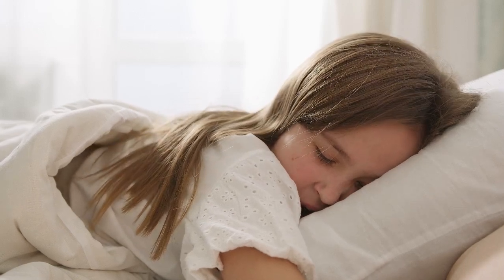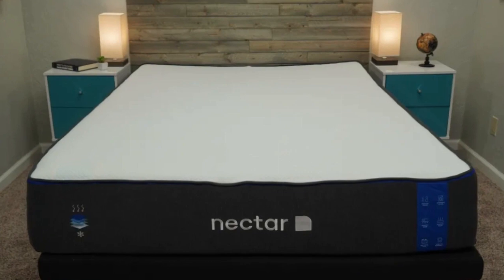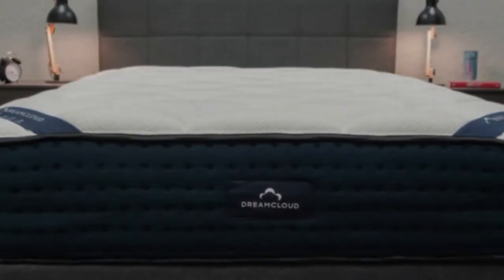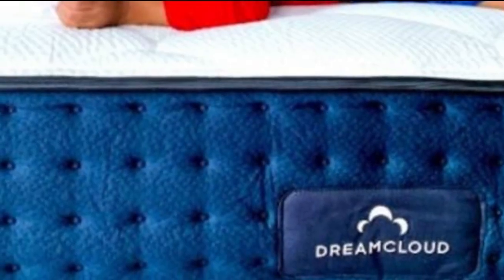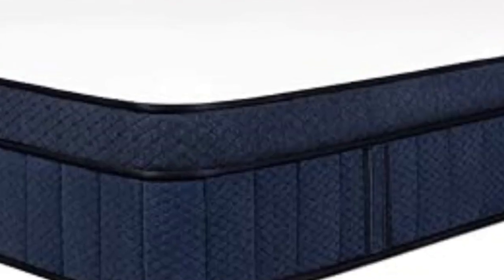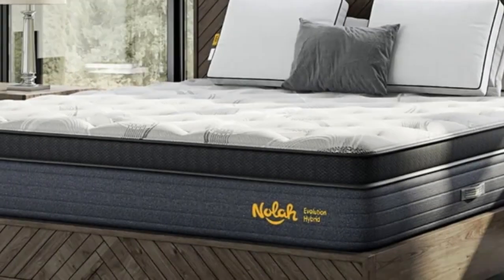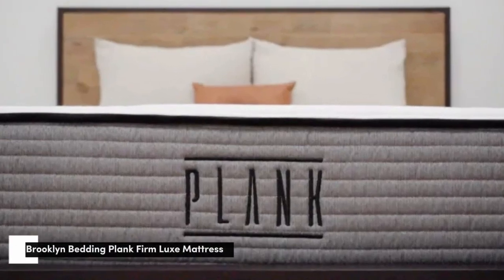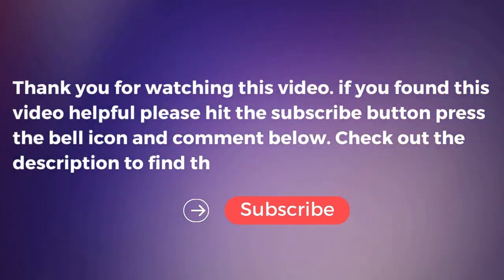Top 5 Best Mattress for Stomach Sleepers Reviews in 2024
In this video we will show Top 5 Best Mattress for Stomach Sleepers Reviews, Nectar Memory Foam Mattress, DreamCloud Premier Hybrid Mattress, Brooklyn Bedding Aurora Luxe Mattress, Nolah Evolution 15 Mattress, Brooklyn Bedding Plank Firm Luxe Mattress

 👉 Best 5 Mattress for Stomach Sleepers :

1) Nectar Memory Foam Mattress

2) DreamCloud Premier Hybrid Mattress

3) Brooklyn Bedding Aurora Luxe Mattress

4) Nolah Evolution 15 Mattress

5) Brooklyn Bedding Plank Firm Luxe Mattress

In this video we'll be comparing the 5 Best mattress for Stomach Sleepers that are designed for different kinds of users. We will take into account performance features and price so you can decide which is best for you. All the products on our list were selected based on their own inherent strengths and features.

We'll be comparing the Nectar Memory Foam Mattress, DreamCloud Premier Hybrid Mattress, Brooklyn Bedding Aurora Luxe Mattress, Nolah Evolution 15 Mattress, Brooklyn Bedding Plank Firm Luxe Mattress; which are all great options if you're in the market for a best mattress topper.

What type of mattress is best for stomach sleepers, What type of mattress is best for belly sleepers, Do mattress make you hot, What kind of mattress is the most comfortable.

0:00 - Intro
0:28 - Nectar Memory Foam Mattress
3:03 - DreamCloud Premier Hybrid Mattress
5:42 - Brooklyn Bedding Aurora Luxe Mattress
8:53 - Nolah Evolution 15 Mattress
12:04 - Brooklyn Bedding Plank Firm Luxe Mattress